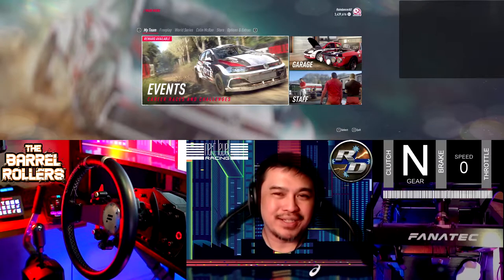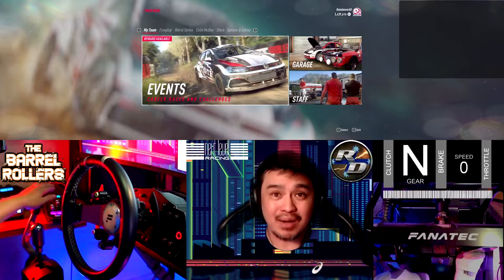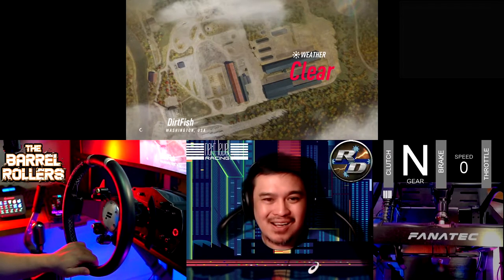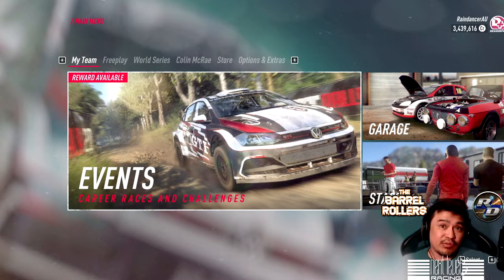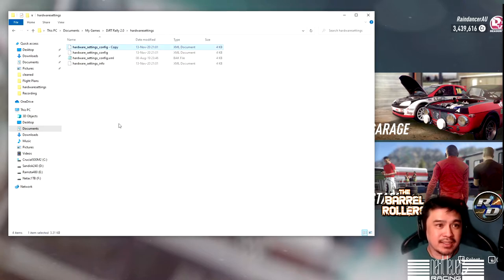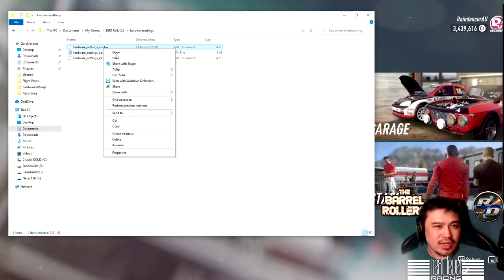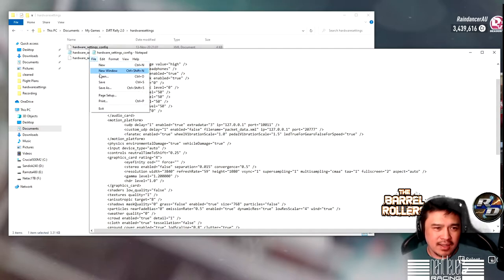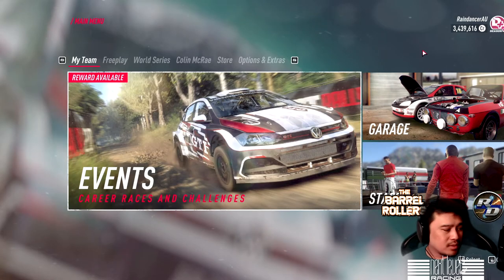Stronger Fanatec Clubsport pedals rumble and vibration in Dirt Rally 2.0 Guide | Tutorial | How to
Get more feeling from the rumble and vibration motors in your Fanatec Clubsport pedals when you play Dirt Rally 2.0, here is how to increase the strength!

Codemasters has not given us a way in-game to increase (or decrease) the strength of the rumble in the Fanatec Clubsport pedals vibration motors, but it can be altered!

Follow my guide / tutorial / how to and you will be able to increase or decrease the rumble as you see fit :)

If you are considering purchasing Fanatec products like the V3 inverted pedals I use, please consider using my affiliate link as it will cost no more to you and will provide me with a small commission that will help me to produce more videos and streams: